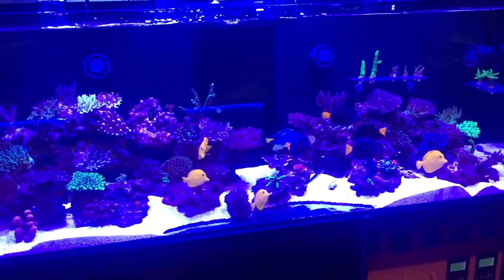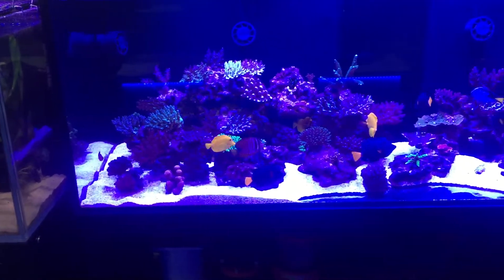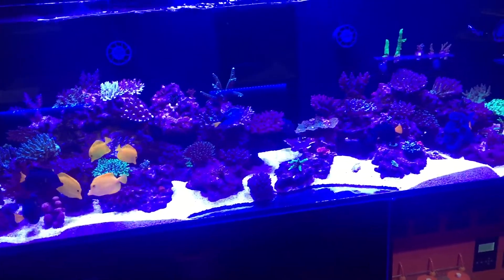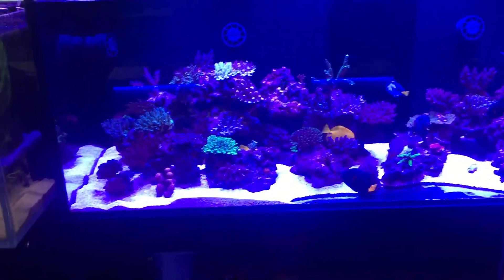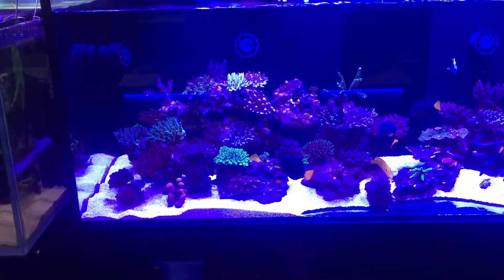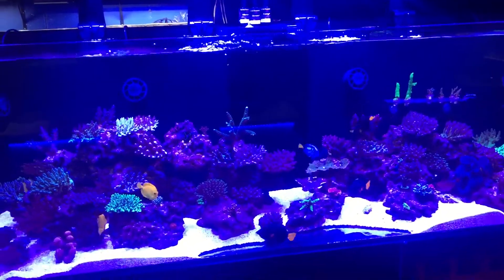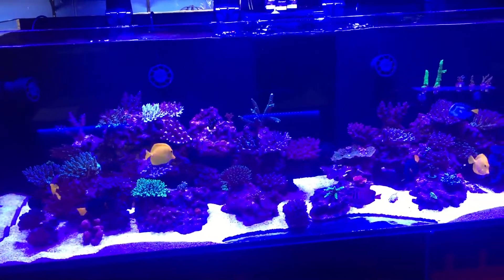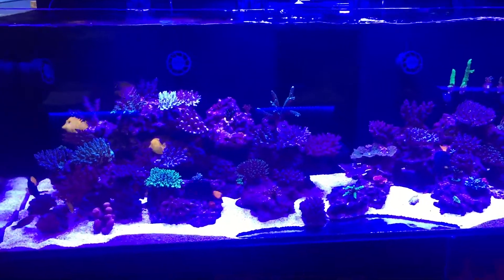It is magic watching a reef grow